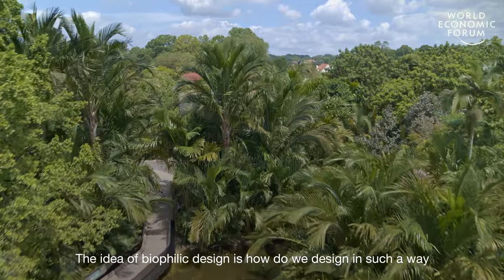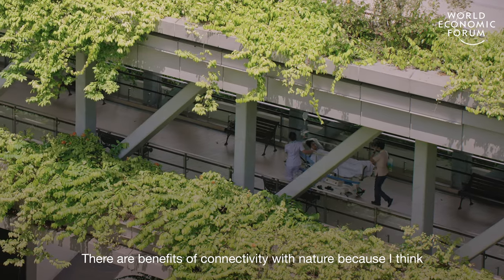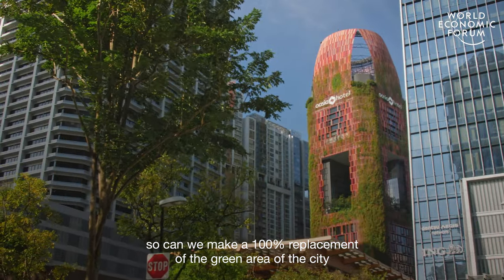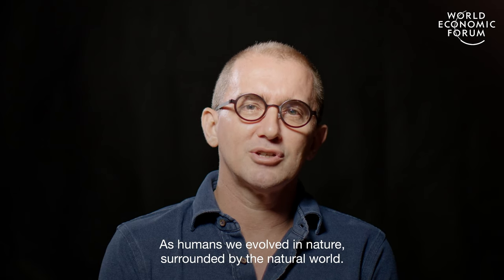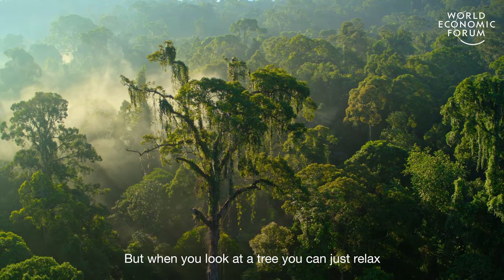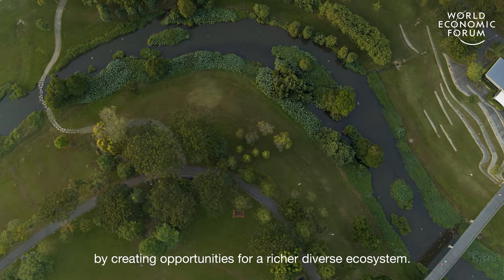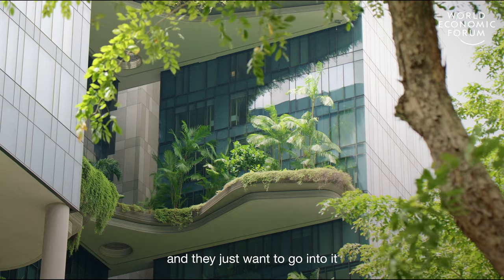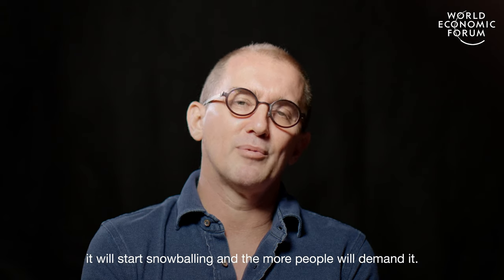Singapore has an innovative new way to design its buildings | Pioneers for Our Planet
Singapore has engaged a new approach to construction called biophilic design. It means architects embrace nature in their design, bringing nature into the city, replacing columns, walls and neon with trees, leaves and insects. Biophilic design turns cities into engines of environmental wellbeing with benefits not just for nature but the human beings that live there too.

Read more about the inspiring pioneers finding creative solutions to climate catastrophe

About the series: Each week we’ll bring you a new video story about the people striving to restore nature and fighting climate change. In collaboration with @WWF and the team behind the Netflix documentary OurPlanet.

Want to raise your VoiceForThePlanet? Life on Earth is under threat, but you can help. People around the world are raising their voice in support of urgent action.